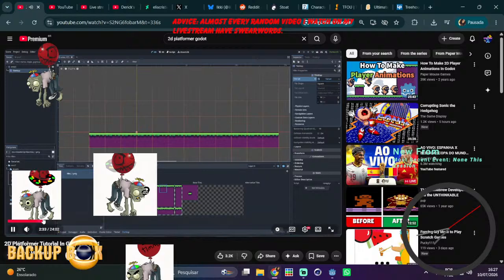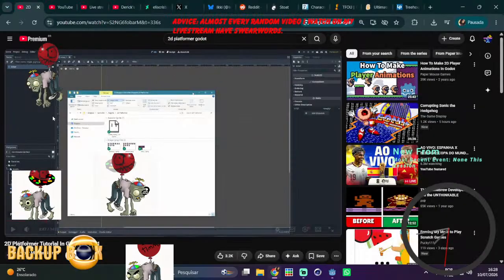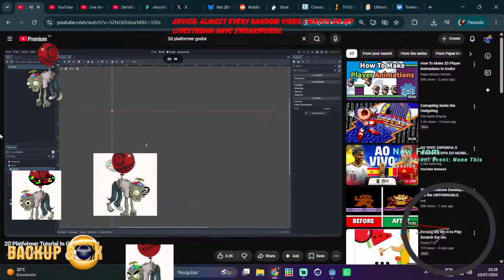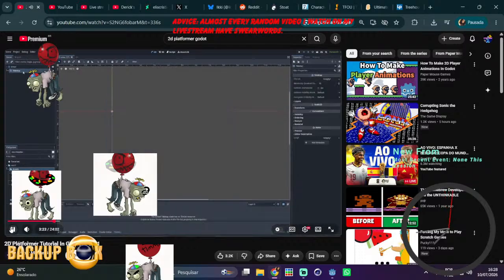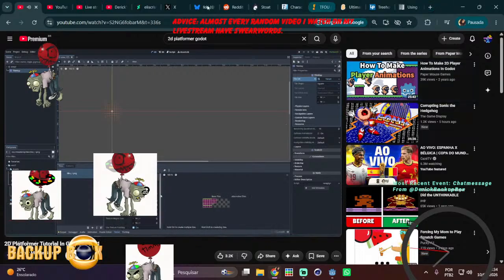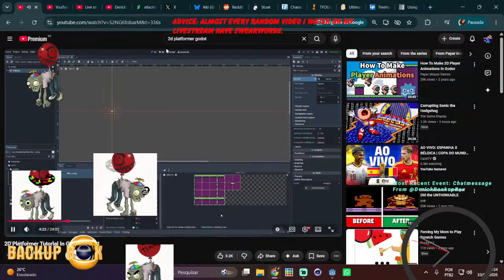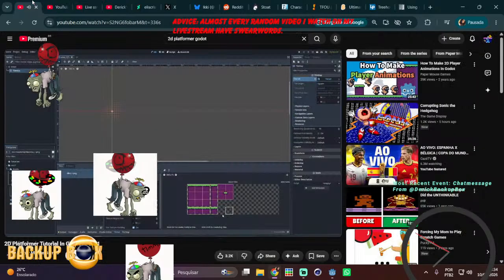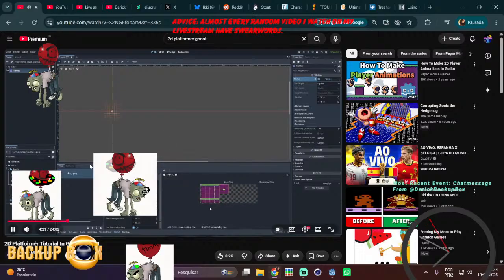Derick's bored gamedev stream thingy the third (the squeakquel)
i woke up in a new sasa lele